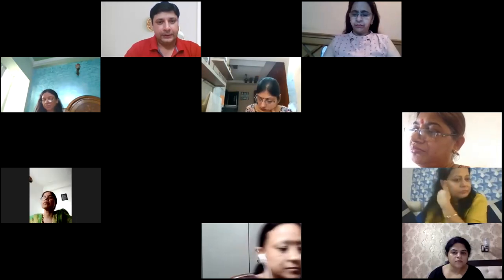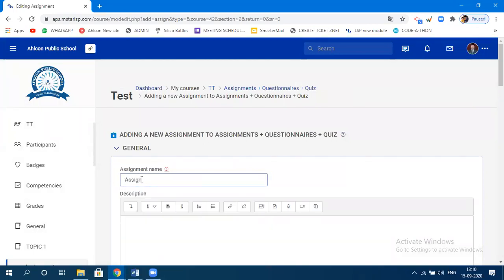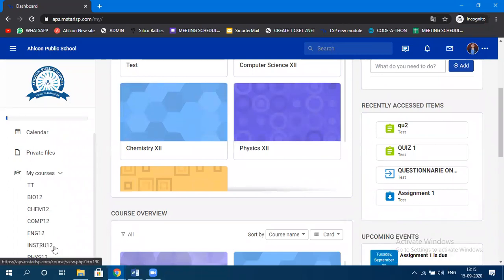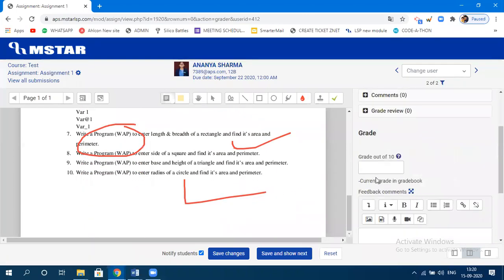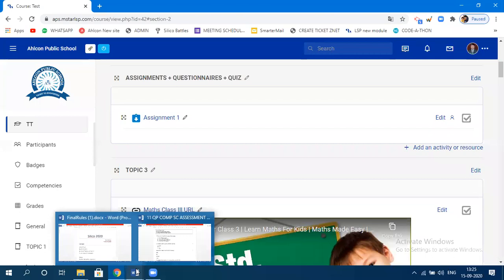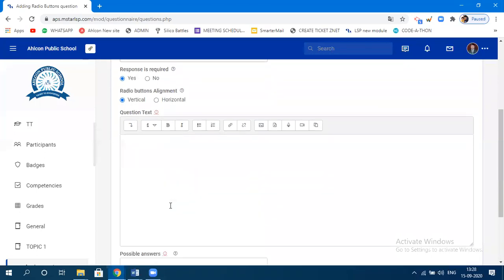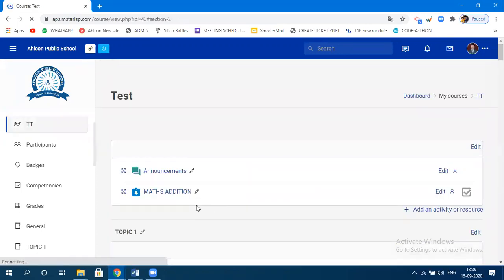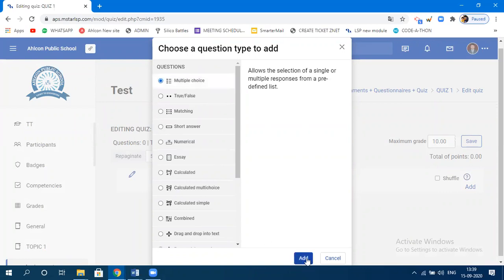LSP Session 2 by Jagdish Devrani 15.09.2020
In this session we will learn:
1. how to create & evaluate assignments
2. how to create questionnaires
3. how to create quiz